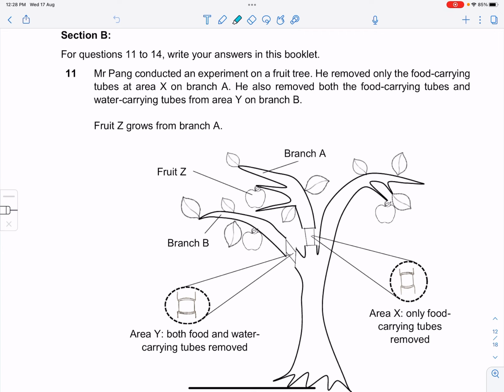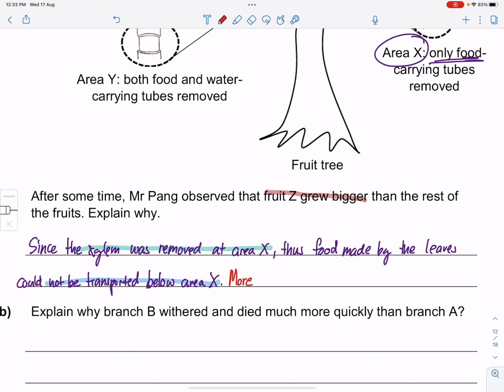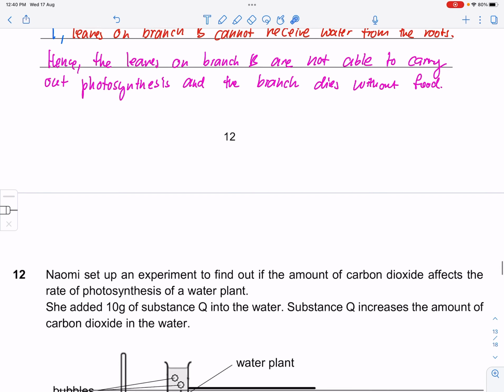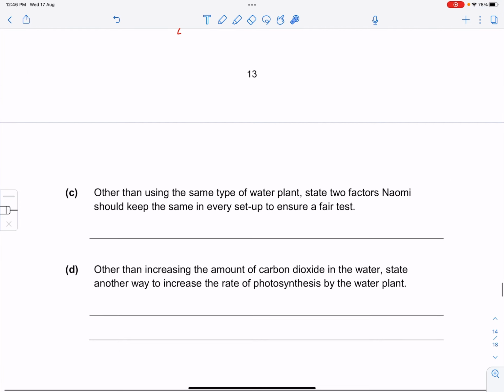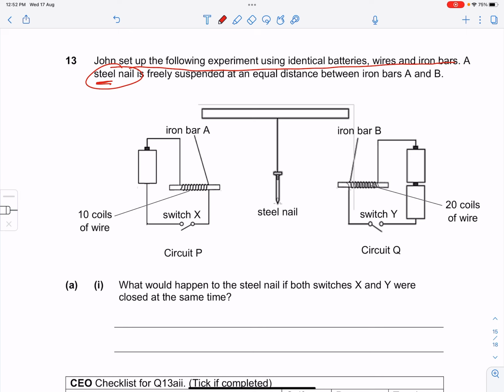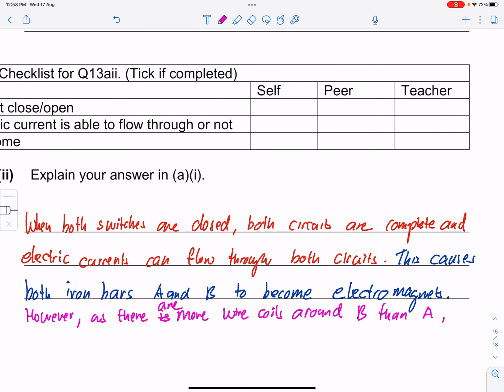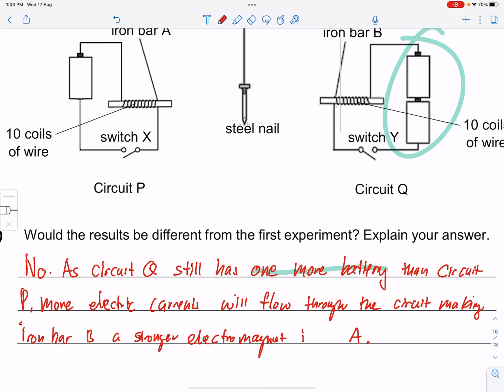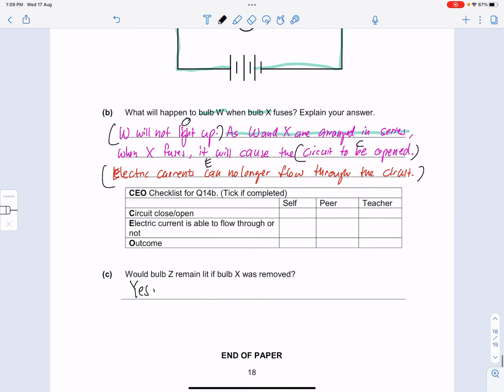Video tutorial for overall topical practice paper term 2022